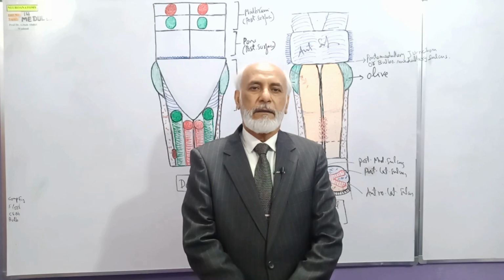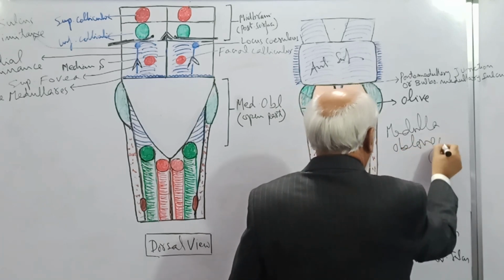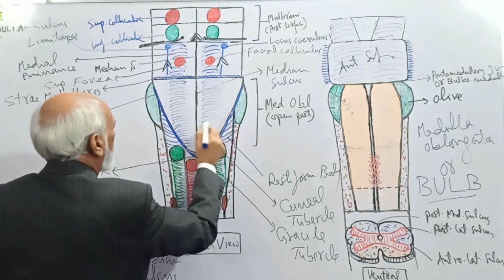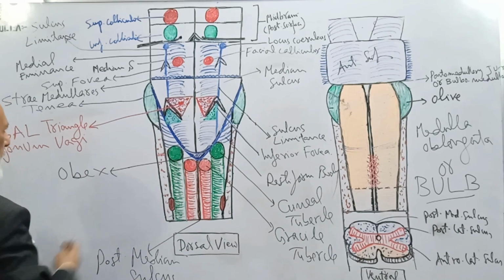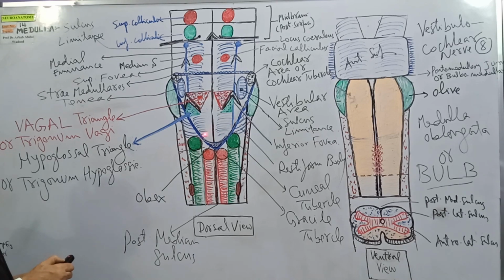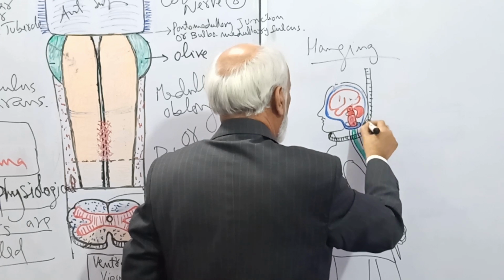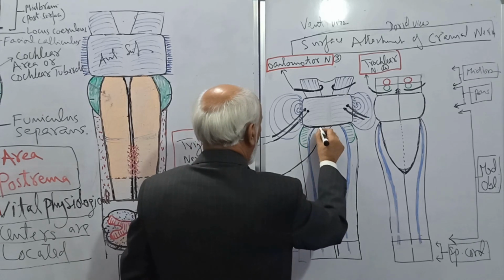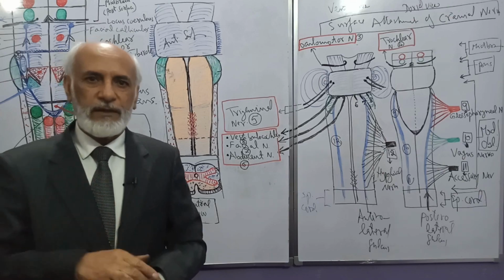Medulla Oblongata External Features (Part 2) | Neuroanatomy Lecture 13 | Dr Arbab Wadood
Medulla oblongata anatomy: external features of the medulla, the lowest part of the brainstem (Part 2).

Topics covered:
- External features of the medulla oblongata (continued)

Chapters:
0:00 Recap and introduction: posterior surface of the medulla
1:49 Posterior surface of the brainstem
3:17 Median sulcus of the floor of the fourth ventricle
3:58 Medial eminence
4:25 Sulcus limitans
6:52 Floor of the fourth ventricle: pontine and medullary parts
8:52 Why the medulla is called the bulb
10:31 Posterior surface of the open part
12:53 Lower angle of the fourth ventricle
14:19 Opening of the central canal
15:11 Posterior median sulcus
18:43 Sulcus limitans in the medulla
21:25 Inferior fovea
23:14 Hypoglossal triangle
24:32 Vagal triangle
30:14 Vestibular area
37:09 Area postrema
37:46 Vital centres: cardiac and respiratory
39:43 Judicial hanging: why medullary injury is fatal
42:06 Brainstem overview: midbrain, pons and medulla
45:08 Relation to the first and second cervical vertebrae
47:04 Cranial nerve attachments to the brainstem
49:16 Oculomotor nerve (CN III)
50:16 Trochlear nerve (CN IV)
51:19 Trigeminal nerve (CN V)
53:16 Pontomedullary junction: CN VI, VII, VIII
55:09 Postolivary sulcus
56:31 Glossopharyngeal, vagus and accessory nerves
59:25 Hypoglossal nerve (CN XII)
1:01:45 Summary